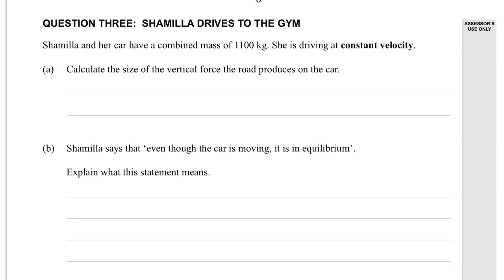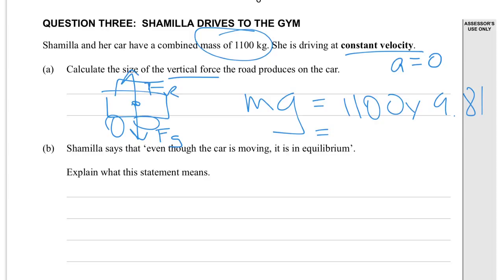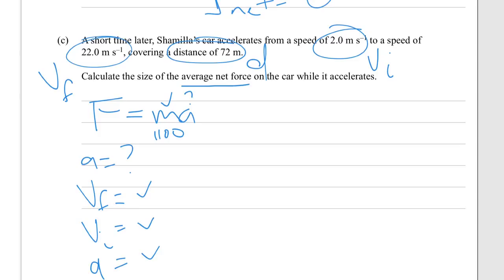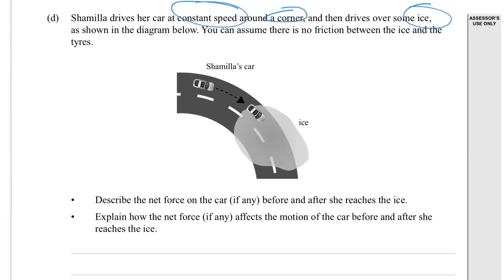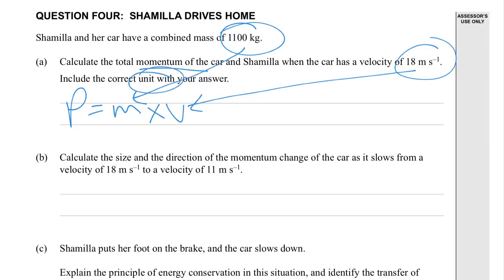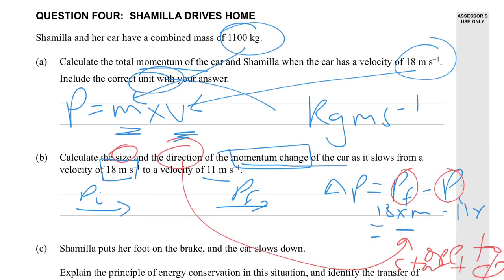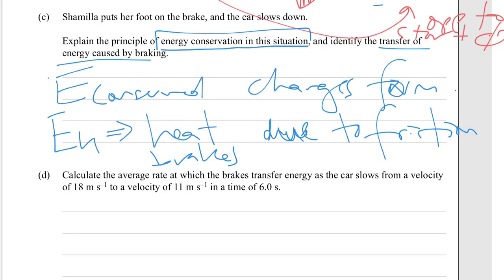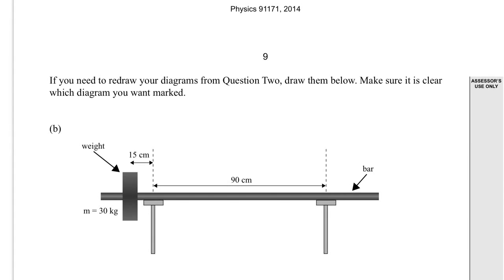2014 Mechanics L2 Q3 and 4